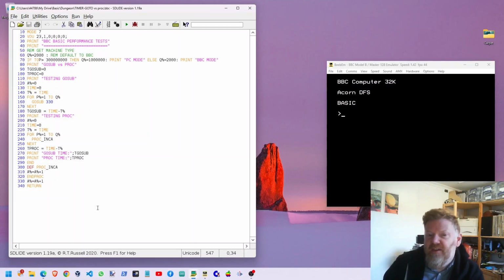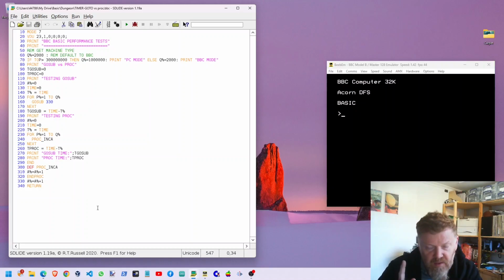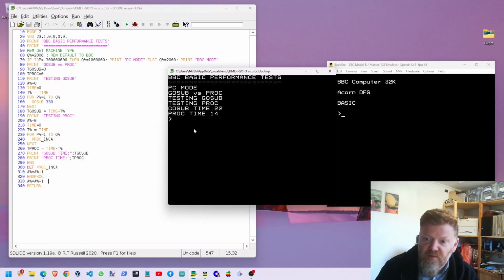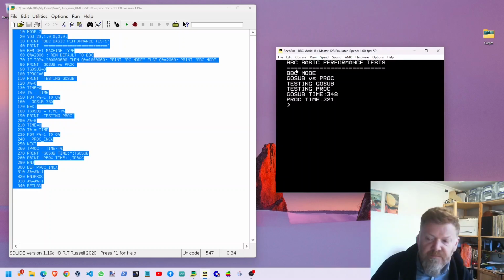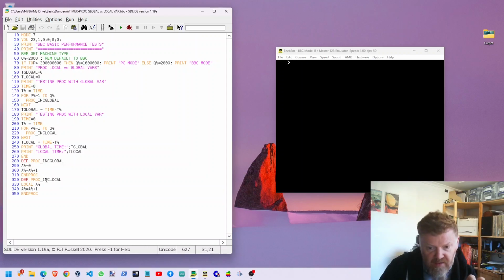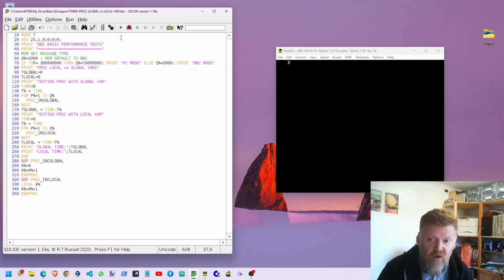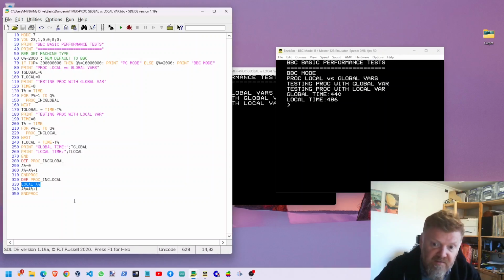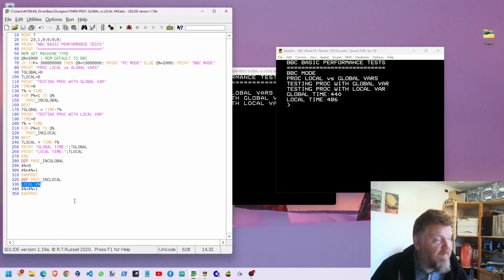BBC Basic Optimise 3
A very short video talking about how BBC Basic can be optimised to run faster.
GOSUB vs PROC and are LOCAL variables in procs good or not?